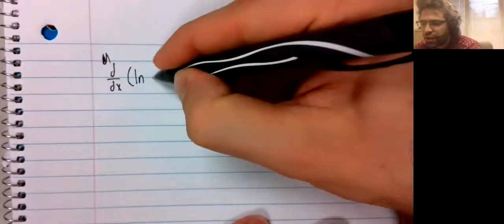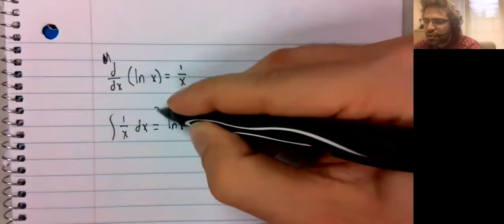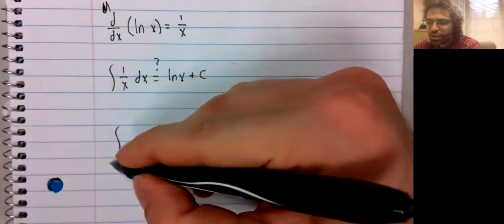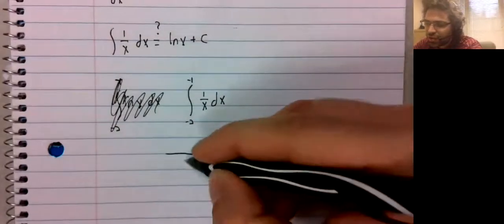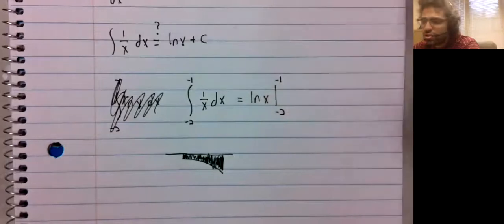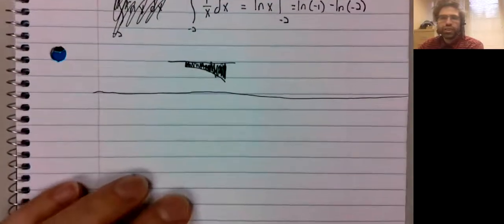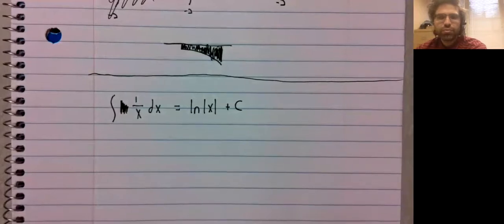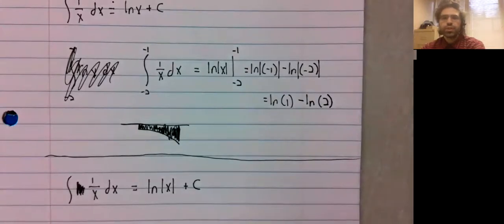Integral of 1 over x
We integrate 1/x